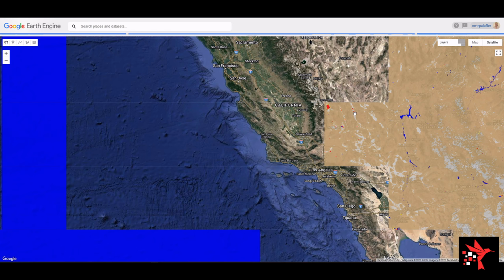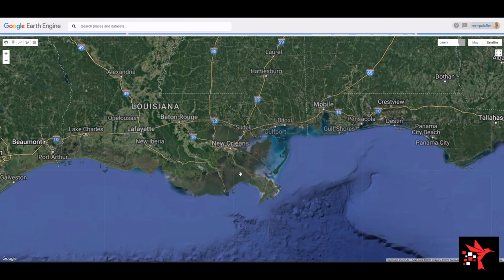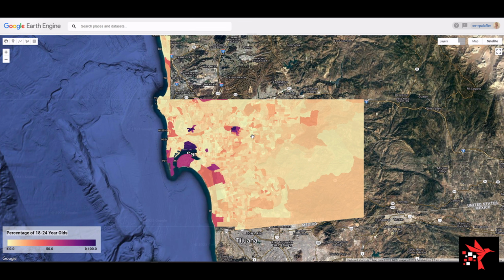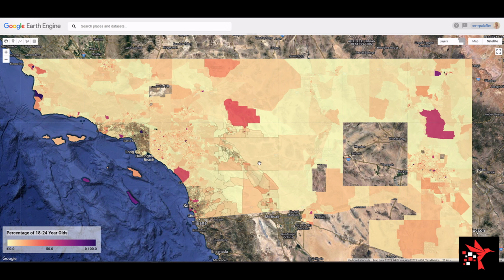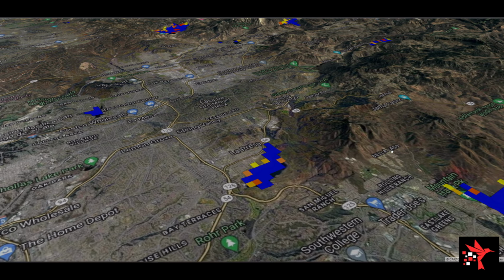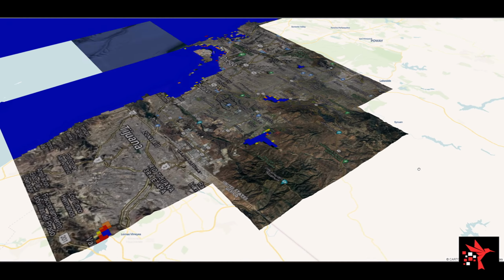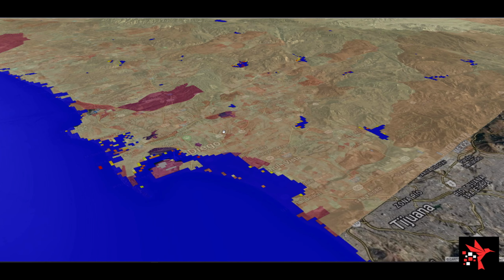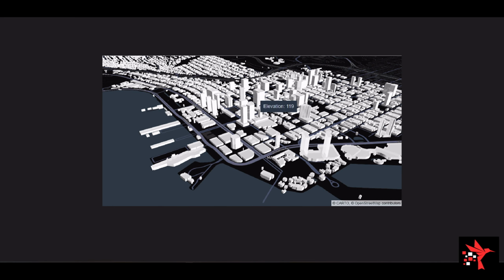Flood Mapping Products Demonstration and Showcase | Premier Analytics Consulting, LLC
Product demonstration and showcase presented by Founder and Chief Data Scientist Ryan Paul Lafler. Visit us at premier-analytics.com to learn more about our products and services!